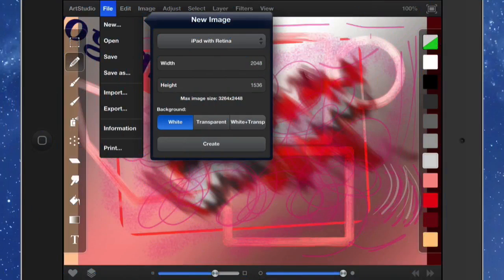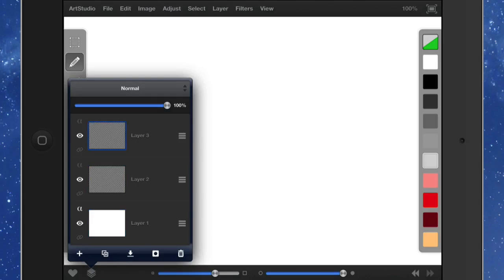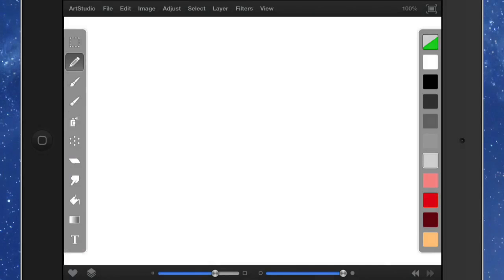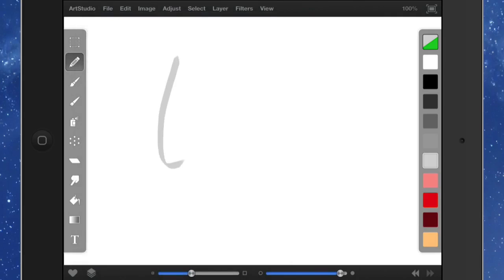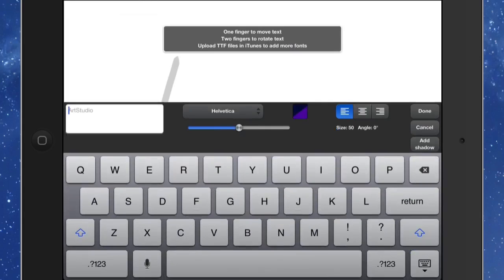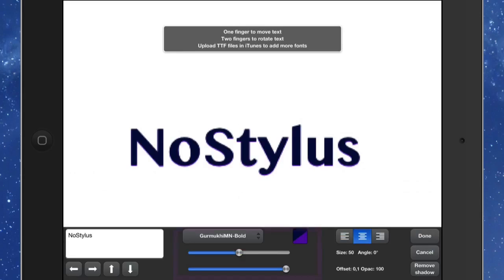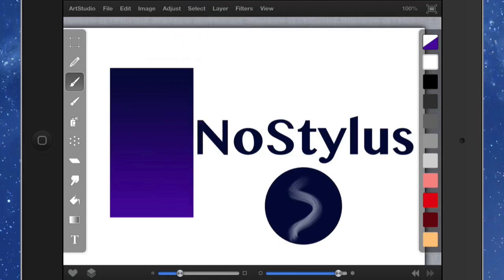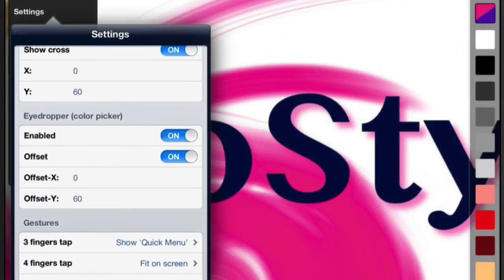ArtStudio How to get started digital painting on iPad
The application ArtStudio is a brilliant drawing and painting application for the iPad. it has a mountain of tools that you can use to make lines and to apply colour to your electronic canvas. There are pencil tools, a number of brush tools, round brushes and also square brushes as well as a brush effects.

I did findd that the last time I was drawing with ArtStudio there was a bit of a lag with the brush following the movement of the stylus on the screen. That could have been down to some background processes though. I need to keep an eye out for that.